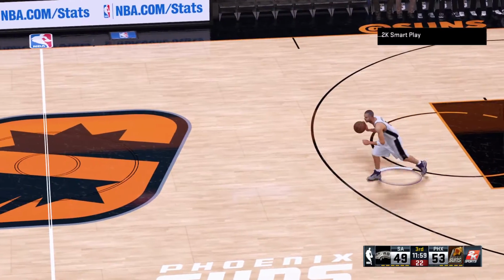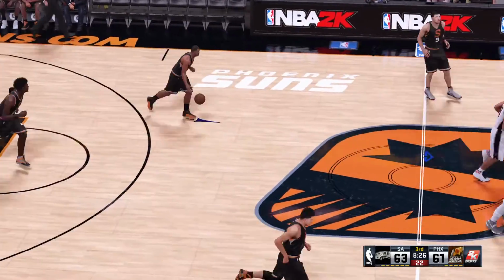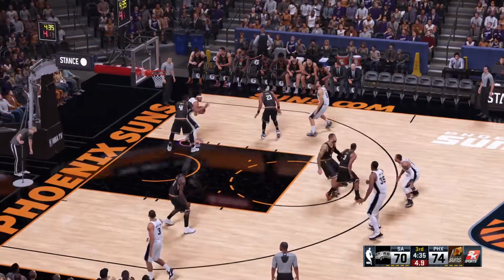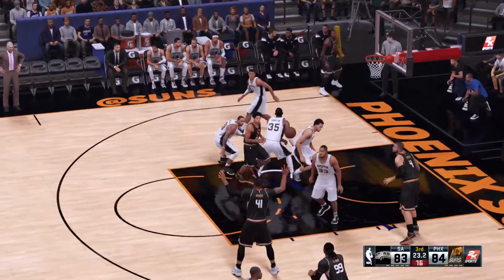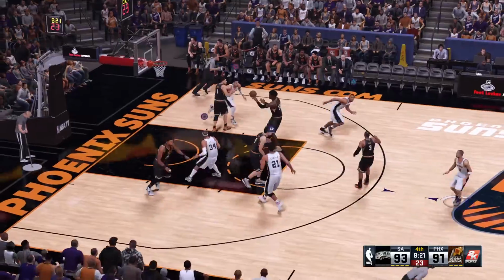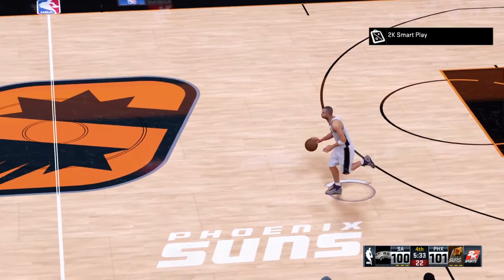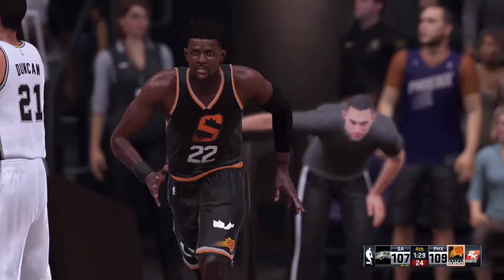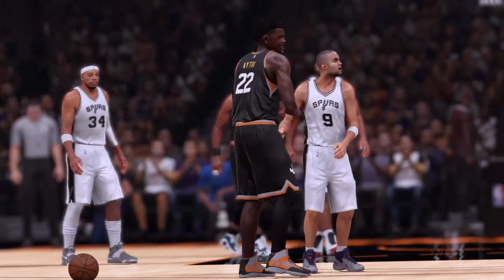San Antonio Spurs Vs Phoenix Suns second half